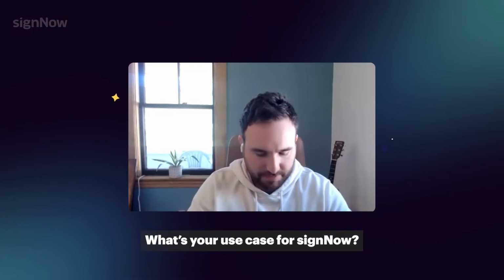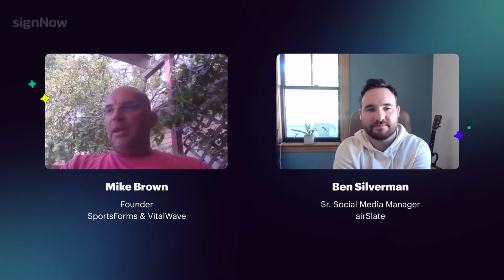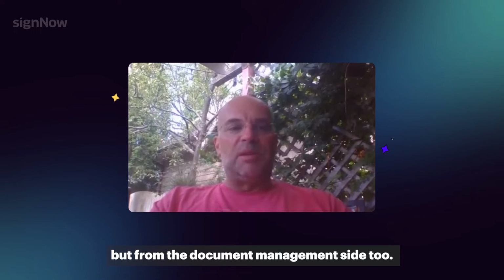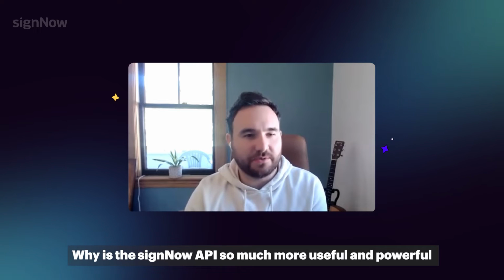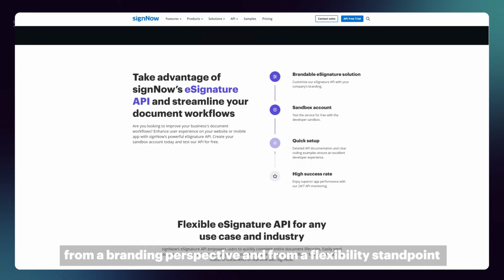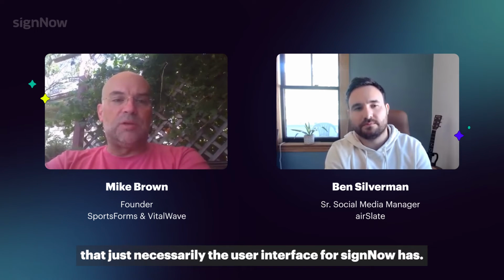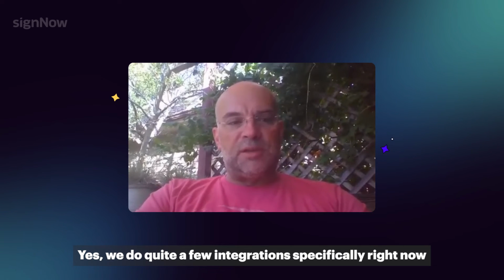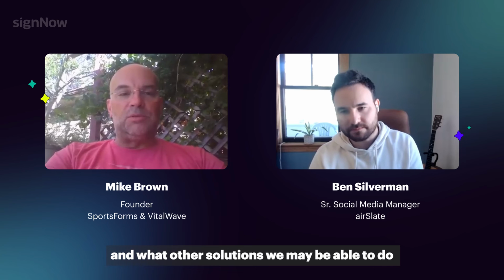signNow: Everything SportsForms & VitalWave needs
Mike Brown from SportsForms and VitalWave shares how signNow helps his organizations speed up document workflows and eliminate tedious paperwork routines. signNow is an electronic signature solution that empowers businesses with everything they need to quickly and efficiently send and eSign their documents.

Find everything you need to know about the latest eSignature trends

signNow is part of the airSlate Business Cloud. Unlock more products with no overpay or third-party integrations